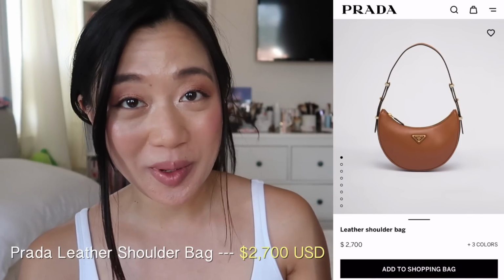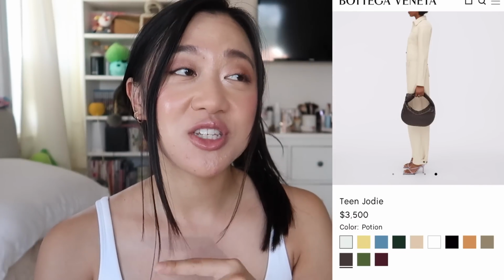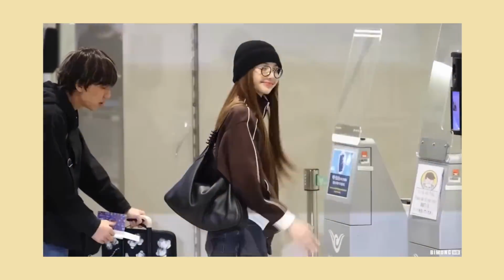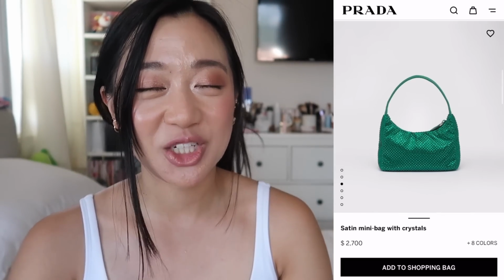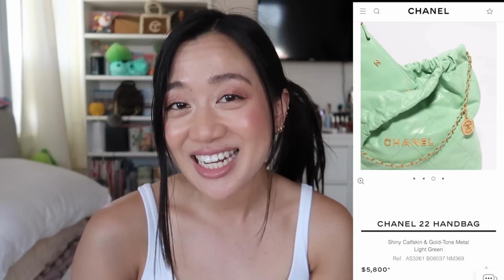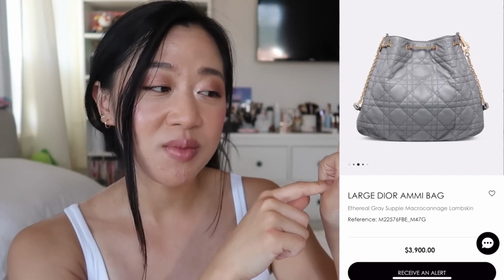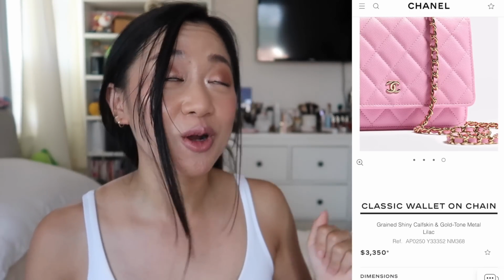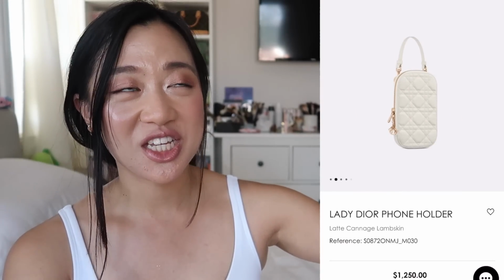LUXURY BAG ALTERNATIVES 😅 Expensive to *SLIGHTLY* Less Expensive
Hi chummies! Let us luxury bag lovers unite because who are we kidding, we love luxury and we don't want an "affordable contemporary dupe" ever for a luxury bag LOL. However,  sometimes we have to choose between one over the other and that's when the slightly cheaper price plays such an integral part of decision making! Here I will be telling you about bags that I've decided between and think that I'd be just as happy if I were to get either or. (In an ideal make believe world I would be able to have them all sighhhh ~) So here are some luxury to luxury alternatives!

Hope you enjoy and find this somewhat helpful x

✰ Bags/Brands Mentioned ✰
Prada
Celine
Chanel
Dior
Bottega Veneta
Givenchy

Base: Dr Jart x Missha BB Cream Mix
Cheek Color